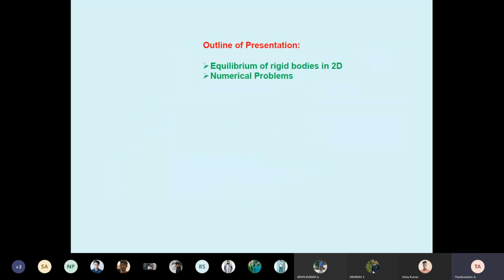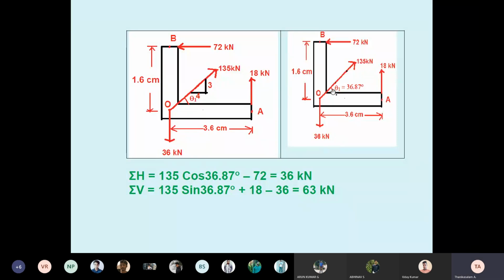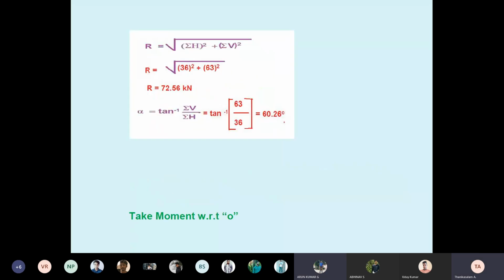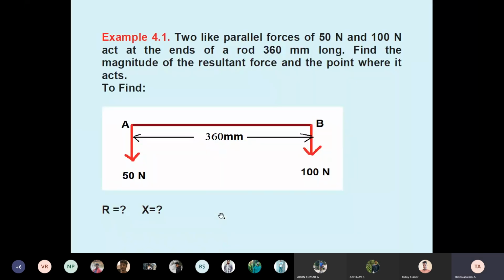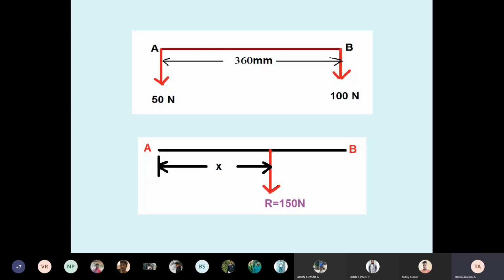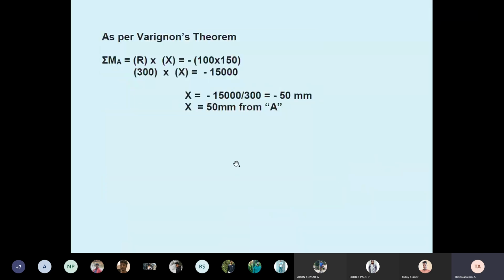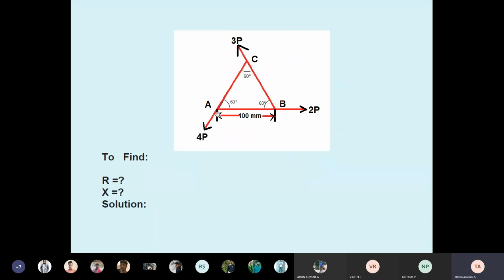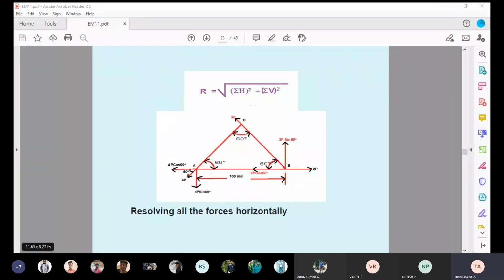Engineering Mechanics -Unit II 11.09.2020 EEEM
Numerical Problems on Resultant of Coplanar Non-Concurrent Force Systems